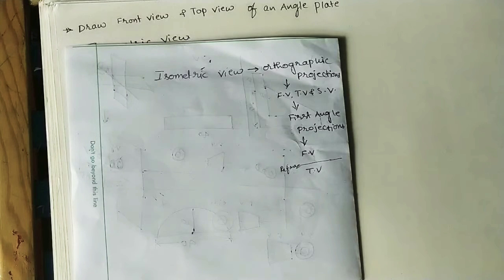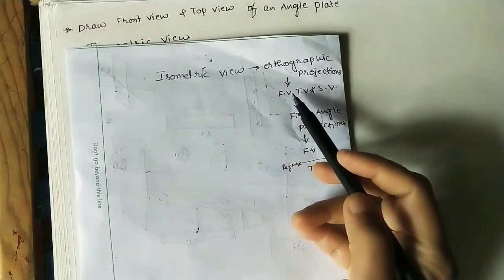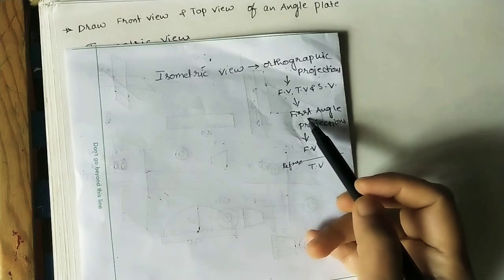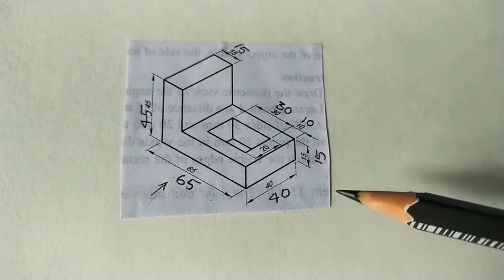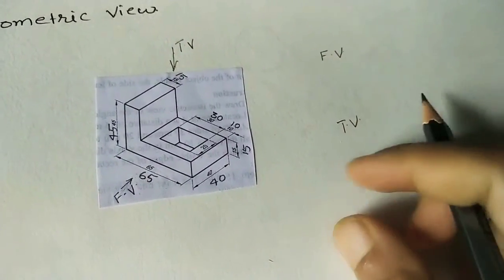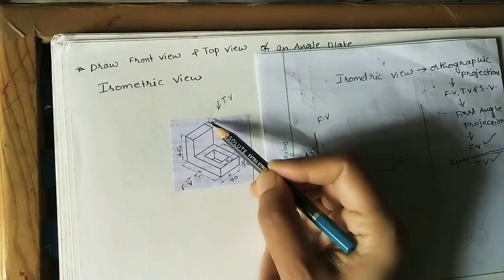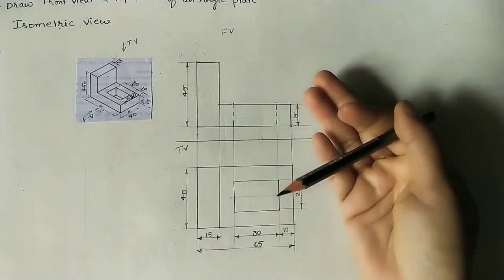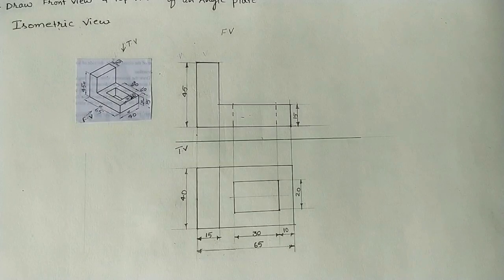Isometric View Of Angle Plate to Orthographic Projections